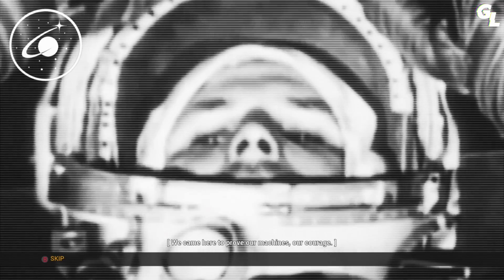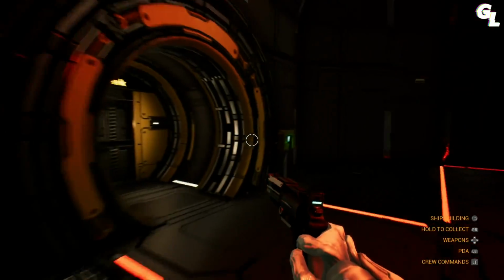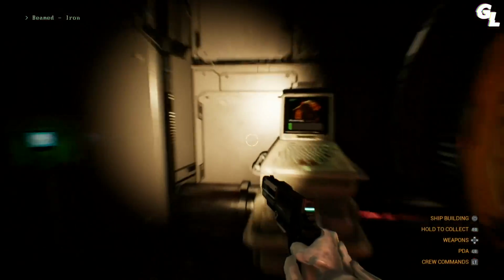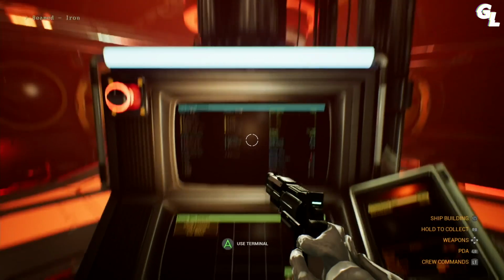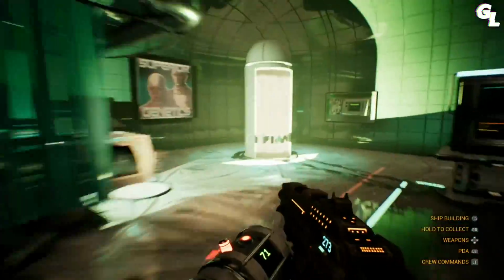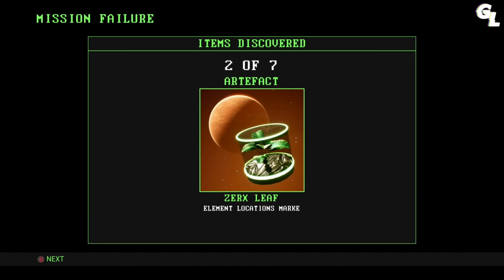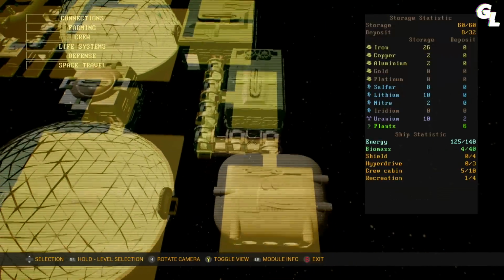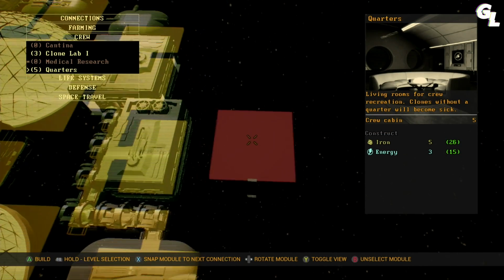Genesis Alpha One Review - Worth Buying? 👽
Reviewed on - Xbox One X
Game provided by publisher for review

Follow Gaming LYF!